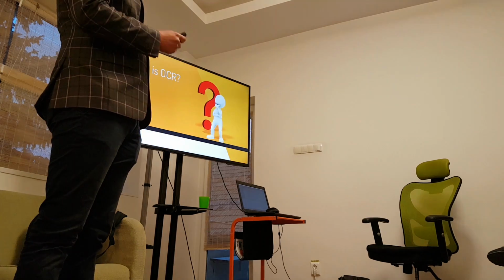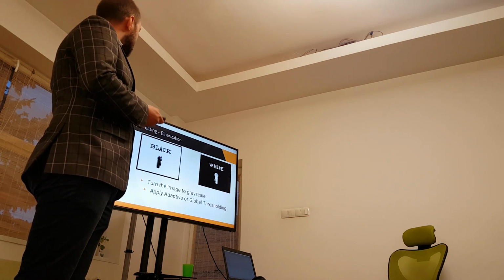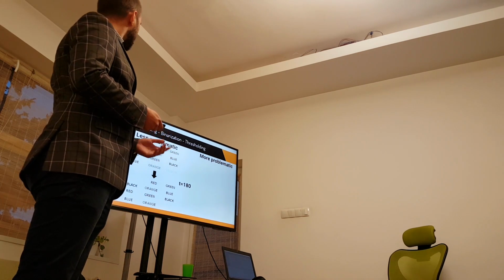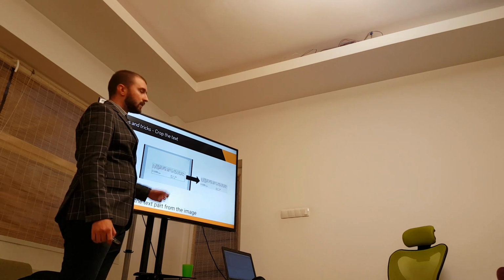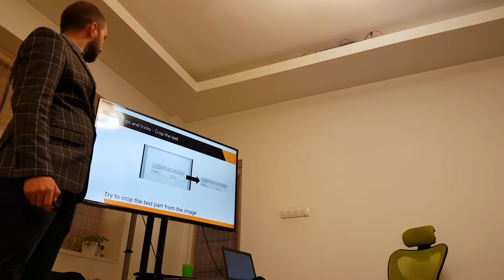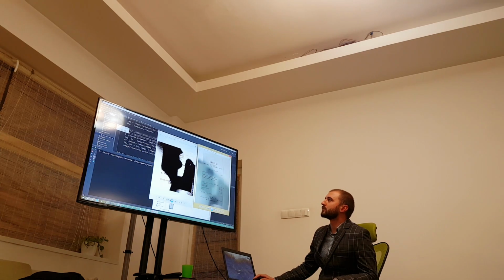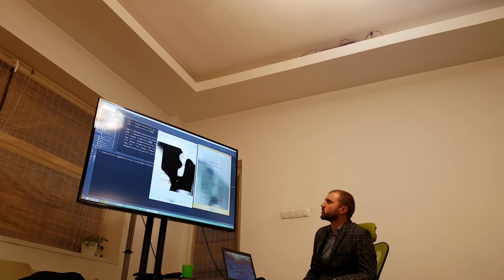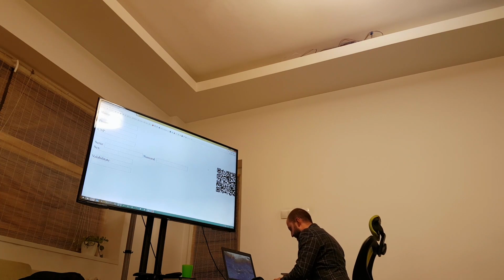Toni Simu - Introduction in optical character recognition with Python - RoPython meetup 19 Oct 2016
Toni Simu - Introduction in optical character recognition with Python

Many of you probably felt the need for OCR back in college trying to turn photos of course pages into editable text, later to become: smart cheatsheets. Now you have the chance to see how you can use it in your life and understand how it works. I’ll be walking you through the technology used behind it (tesseract and opencv) and point out a few buttons you can tweak to improve text recognition accuracy. You should also expect multiple demos on the subject followed by a short Q&A session.